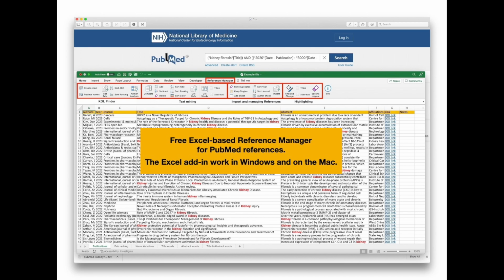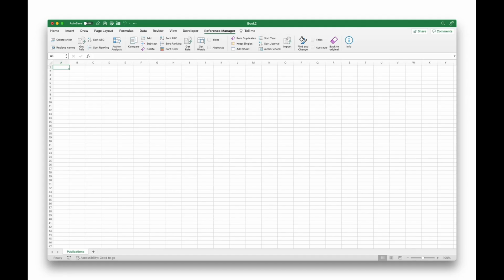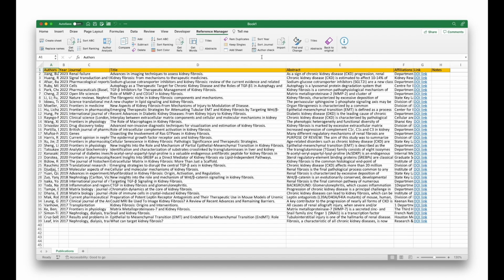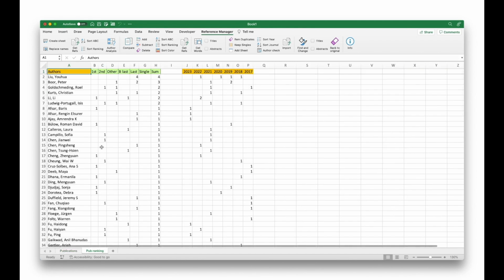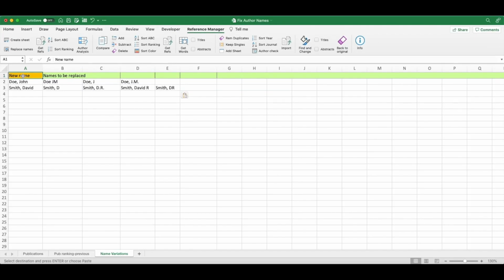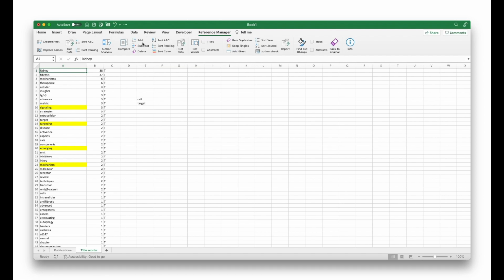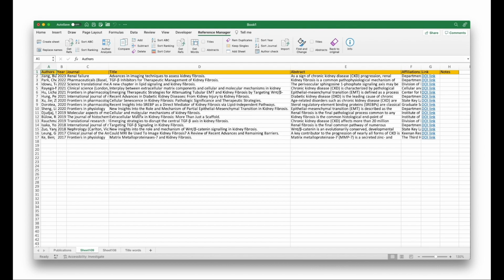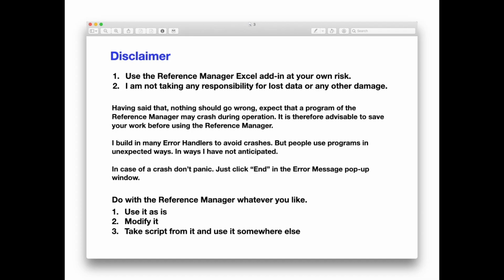Reference Manager and KOL Finder for Excel - Detailed explanation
I am offering for free (no catch involved, no in-app purchases) a Reference Manager and KOL Finder for Excel. The Excel add-in imports PubMed references. In addition, the software has Text Mining and Highlighting capabilities.

This video explains the software in detail. There is another video that introduces the main features.

The download link and the manual for the Reference Manager can be found on my website, which is hyperlinked below.